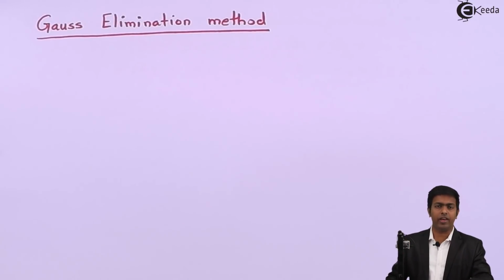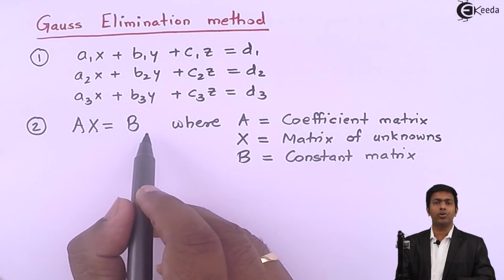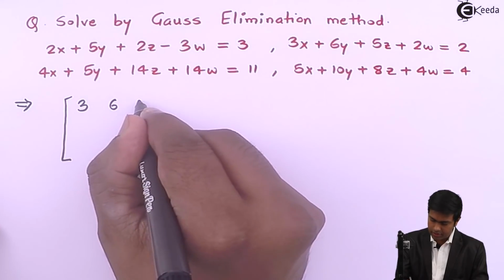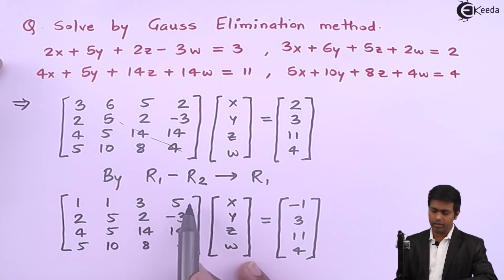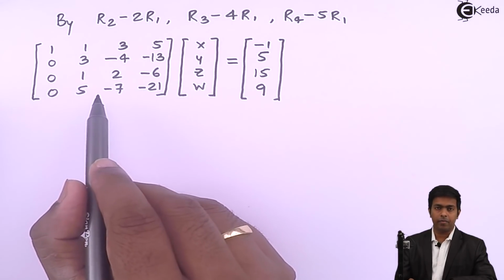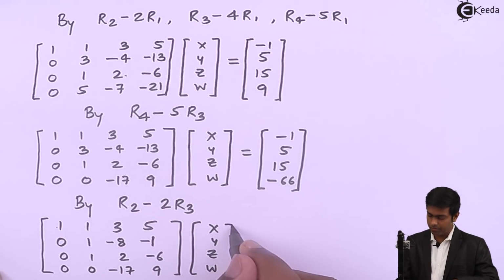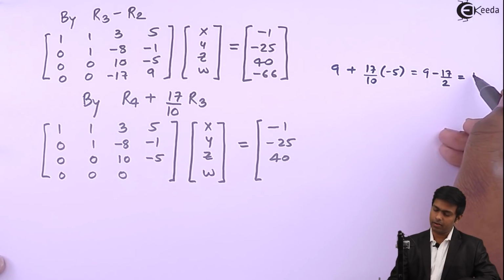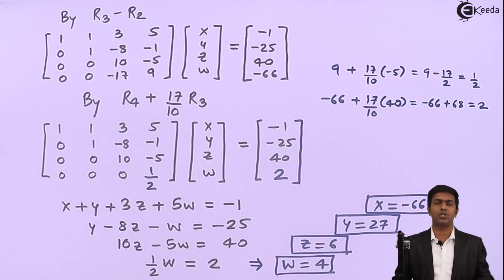Gauss Elimination Method with Example - Linear Equations - Engineering Mathematics 1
In this comprehensive video, we explore the Gauss Elimination Method, a fundamental technique for solving systems of linear equations, within the context of engineering mathematics.

The Gauss Elimination Method is an essential tool used to transform a system of linear equations into row-echelon form, making it easier to find solutions. In this tutorial, we provide a step-by-step explanation of the method, along with a detailed example to illustrate its application.

Whether you're a student looking to enhance your understanding of linear algebra, an educator seeking teaching resources, or an enthusiast eager to learn mathematical problem-solving techniques, this video is tailored for you.

Join us as we demystify the Gauss Elimination Method and equip you with the skills to solve linear equations efficiently. Don't miss out on this opportunity to master an indispensable technique in engineering mathematics.